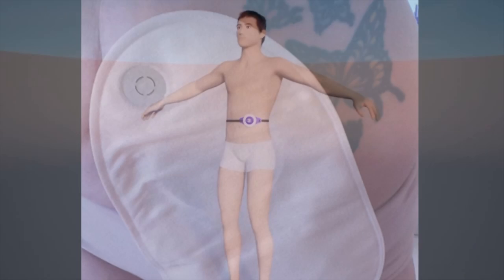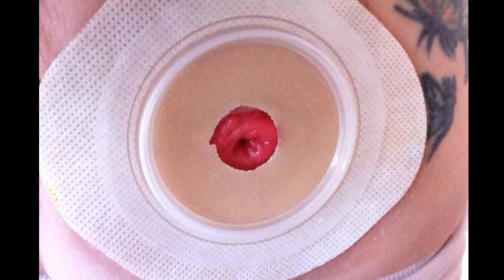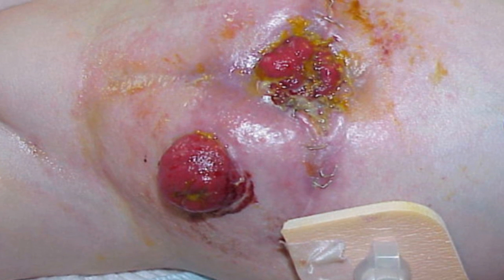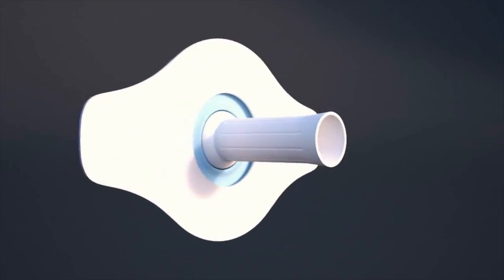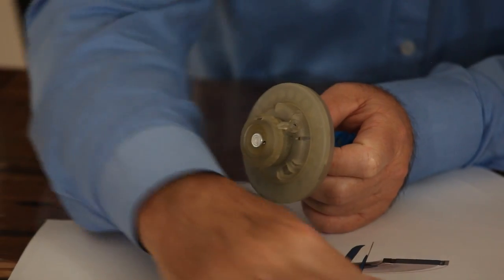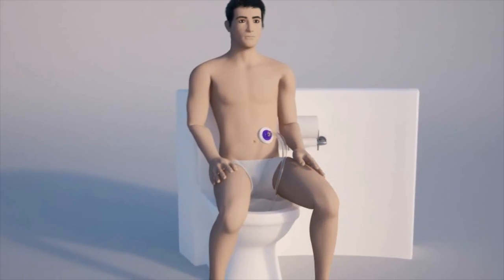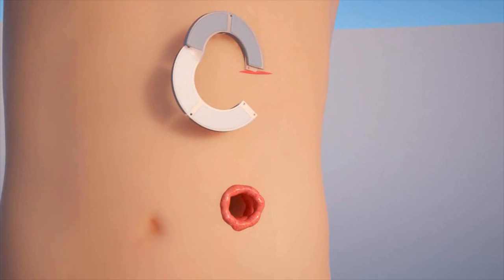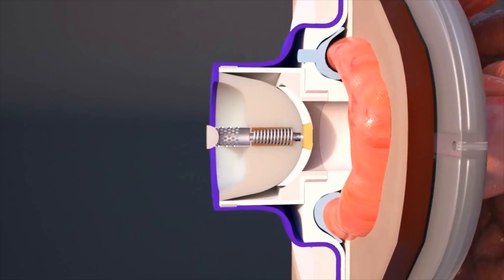A revolution in ostomy device design - StomaLife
StomaLife is a small innovative medical device that aims to replace the need for a colostomy bag,
enabling patients to live a near normal healthy active life, with no messy bags to change.

StomaLife is a break-through medical
device in the form of a discrete stoma
plug with an innovative valve closing
system that replaces the need for
messy and unsightly colostomy bags in
patients who have had bowel surgery.
Stomalife utilises a magnetic implant in
order to provide a reliable and concealed
mechanism which prevents leakage and
maintains an infection free site. It will
improve the quality of life for ostomy
patients by providing continence,
restoring freedom, dignity and the ability
to lead a normal active lifestyle.

The device consists of three functional
components:
1) C ontrol component with a unique
valve system that provides
continence, controlled flow of waste
material, and controlled release
of gas;
2) I mplantable magnetic component that
provides stability to the stoma site and
helps avoid stoma complications; and
3) R etention component that provides
non-adhesive fixation of the StomaLife
device to the stoma site.

The valve allows the patient to release
gas and faeces as and when required.
To pass faeces, the patient simply
attaches a tube to the device and opens
the valve and the faeces can be released
into a toilet bowl and flushed away as
normal. StomaLife does away with the
need for messy and unsightly stoma
bags. Enabling the patient to live a
normal and bag free life.
A video demonstrating the invention is